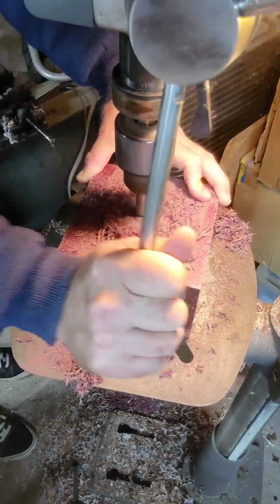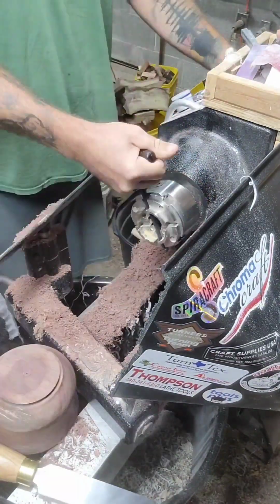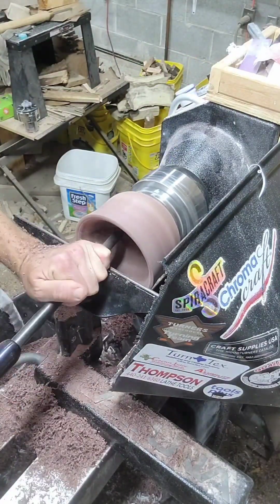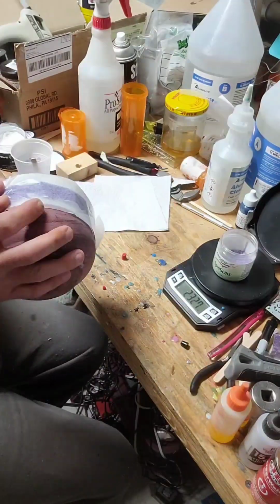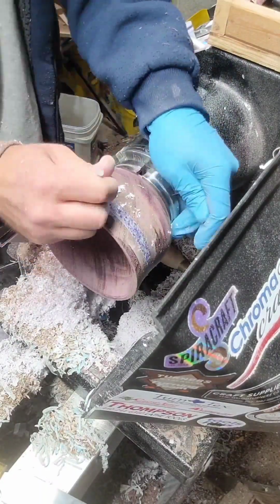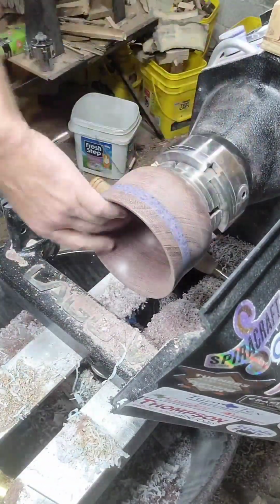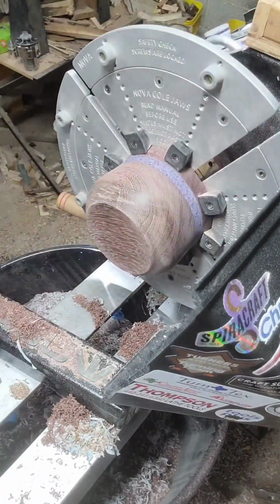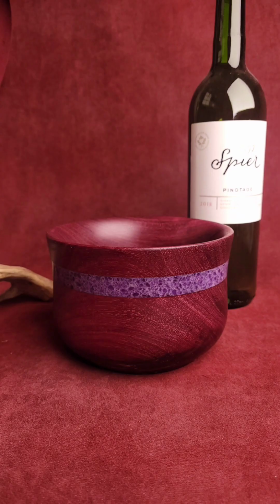purpleheart inlayed bowl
puepleheart wood bowl with purple inlay